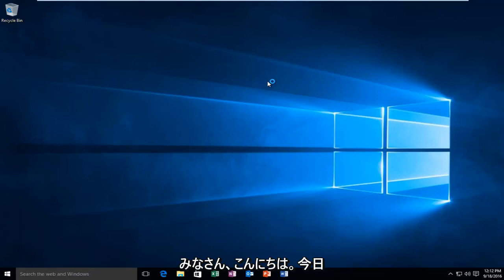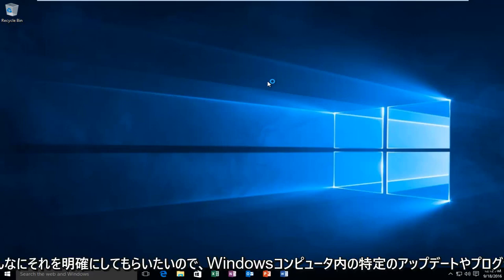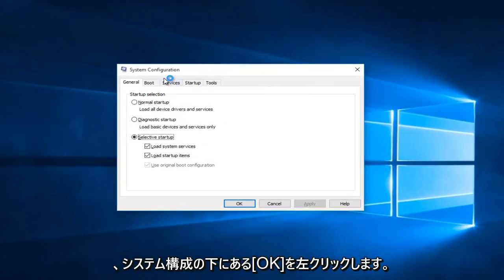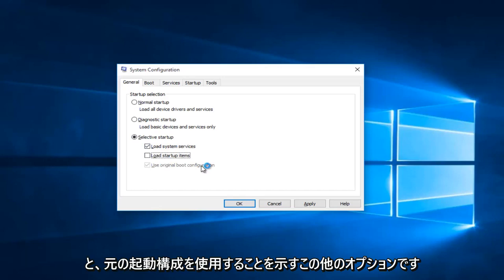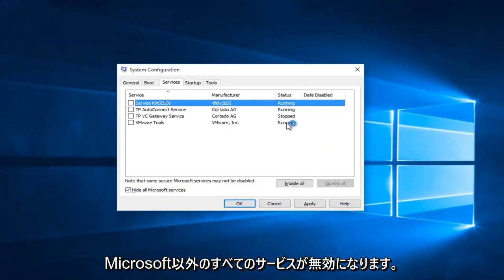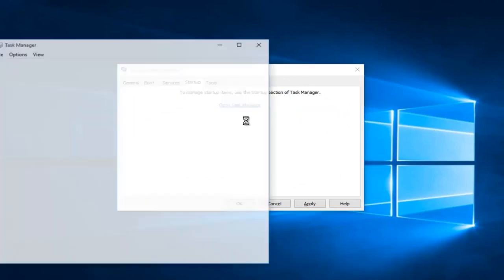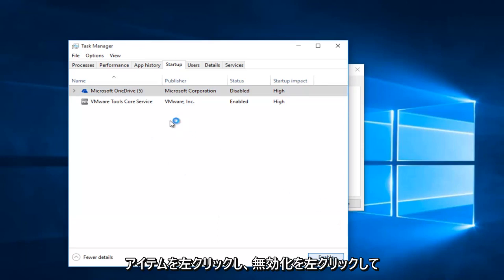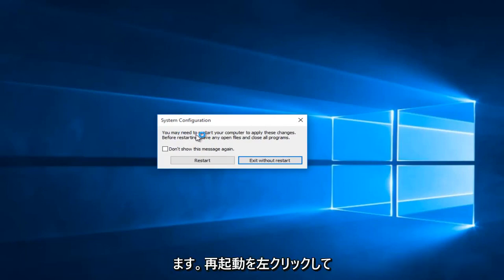Windows10/11をクリーンブートする方法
このチュートリアルでは、Windows コンピューターのクリーン ブートを実行する方法について説明します。これは、Windows 7、Windows 8、および Windows 10 のユーザーが、システムが起動しない、空白の画面、カーソルが点滅する黒い画面などの問題のトラブルシューティングに役立ちます。

Microsoft のクリーン ブートの説明:

最小限のドライバーとスタートアップ プログラムを使用して Windows を起動するために、クリーン ブートが実行されます。これにより、プログラムまたは更新プログラムをインストールするとき、または Windows 10、Windows 8.1、Windows 8、Windows 7、または Windows Vista でプログラムを実行するときに発生するソフトウェアの競合を排除できます。また、クリーン ブートを実行して、トラブルシューティングを行ったり、問題の原因となっている競合を特定したりすることもできます。

ソフトウェアの競合はなぜ発生するのですか?

通常のスタートアップ操作を使用して Windows を起動すると、いくつかのアプリケーションとサービスが自動的に開始され、バックグラウンドで実行されます。これらのプログラムには、基本的なシステム プロセス、ウイルス対策ソフトウェア、システム ユーティリティ アプリケーション、および以前にインストールされたその他のソフトウェアが含まれます。これらのアプリケーションとサービスは、ソフトウェアの競合を引き起こす可能性があります。

このチュートリアルは、Windows 11、Windows 10、Windows 8/8.1、Windows 7 オペレーティング システムを実行しているコンピューター、ラップトップ、デスクトップ、およびタブレットに適用されます。すべての主要なコンピューター メーカー (Dell、HP、Acer、Asus、Toshiba、Lenovo、Samsung) で動作します。